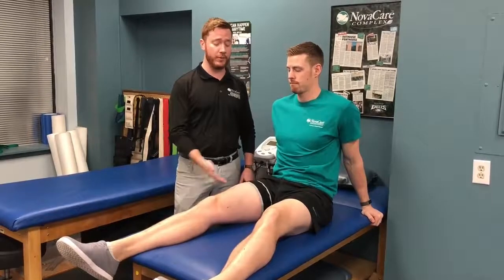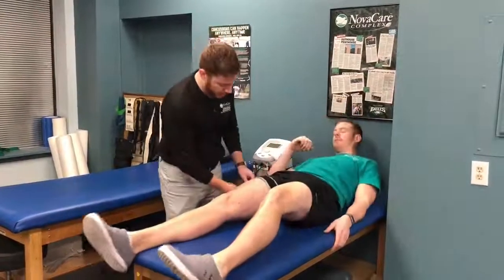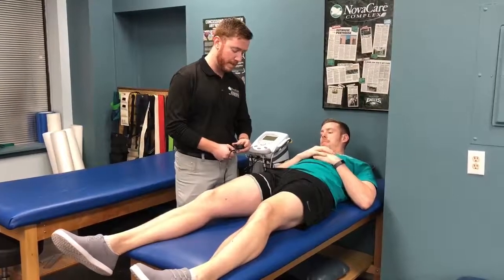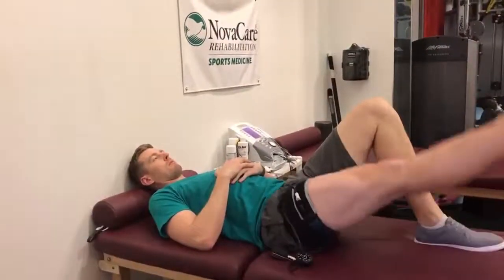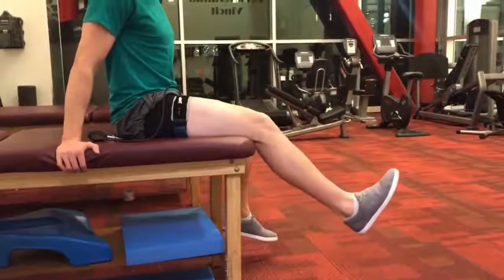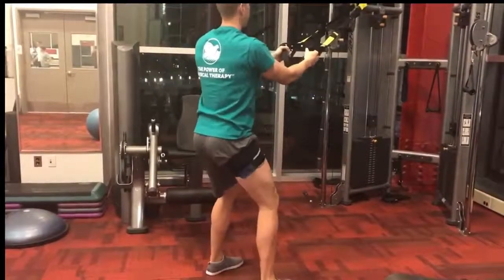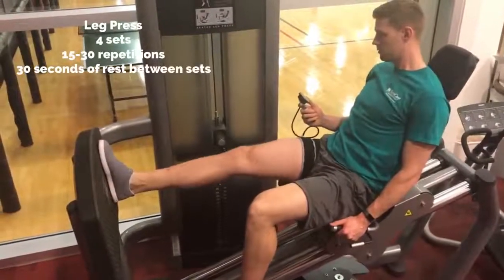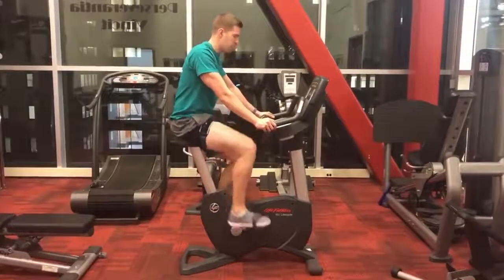The ACL Road to Recovery - Blood Flow Restriction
One of the biggest challenges that athletes face following an ACL reconstruction is improving strength in order to regain function. In our ongoing series, “The ACL Road to Recovery,” Terry McHugh, P.T., DPT, SCS, ATC, from our Spring Garden center in Philadelphia, takes a look at blood flow restriction training and how this type of treatment can help patients improve their strength particularly during the early stage of the rehabilitation process.